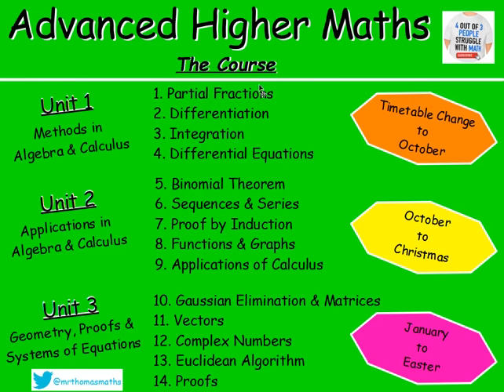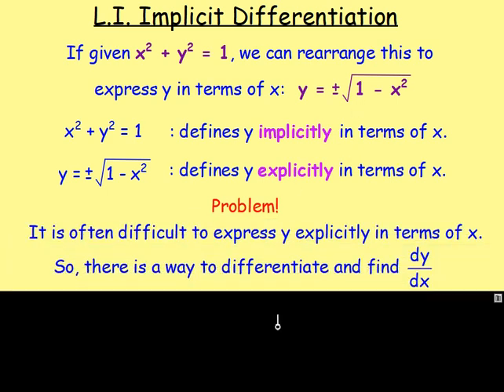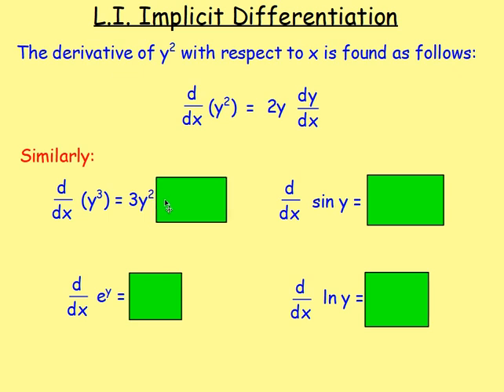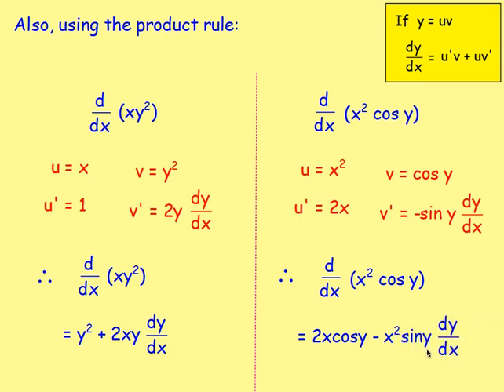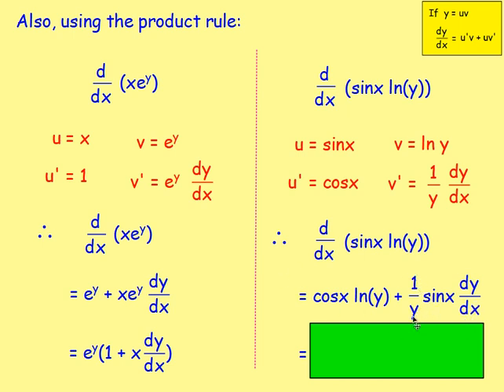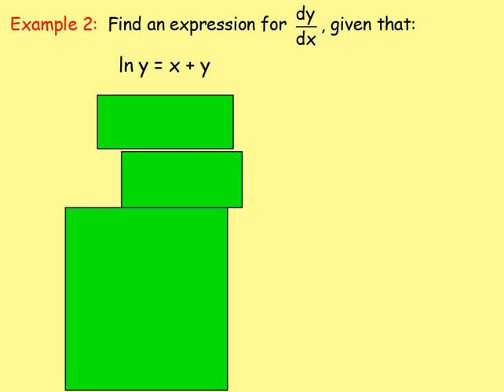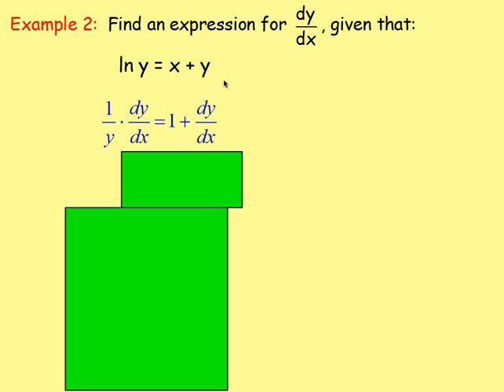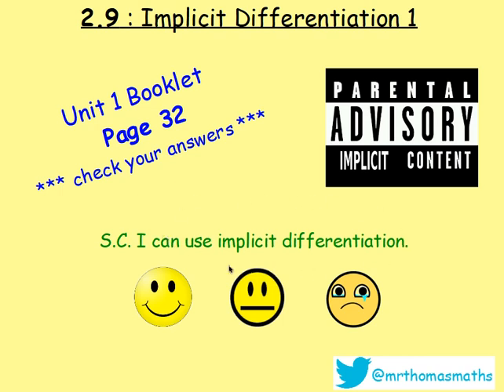2.9 Differentiation 9 : Implicit Differentiation 1 –Advanced Higher Maths Lessons @MrThomasMaths SQA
Lesson 9 of 17: Implicit Differentiation 1

130 videos have now been uploaded to guide you through the Advanced Higher Maths course and each video includes an explanation along with plenty of worked examples to help you gain a solid understanding. Here is a list of both the chapters and the individual lessons to allow you to target specific outcomes.

CHAPTERS
1. Partial Fractions
2. Differentiation
3. Integration
4. Differential Equations
5. Binomial Theorem
6. Sequences & Series
7. Proof by Induction
8. Functions & Graphs
9. Applications of Calculus
10. Gaussian Elimination & Matrices
11. Vectors
12. Complex Numbers
13. Euclidean Algorithm
14. Proofs

LESSONS

1. PARTIAL FRACTIONS
1. PF1: Distinct Linear Factors
2. PF2: Repeated Linear Factors
3. PF3: Irreducible Quadratic
4. Algebraic Long Division
5. Improper Rational Functions

2. DIFFERENTIATION
1. From First Principles
2. Product Rule
3. Quotient Rule
4. Trig. Terms
5. ‘e’
6. Ln(x)
7. Higher Derivatives
8. Inverse Trig. Functions
9. Implicit Diff 1
10. Implicit Diff 2: Equation of a Tangent
11. Implicit Diff 3: Second Derivatives
12. Logarithmic Diff
13. Parametric Diff 1
14. Parametric Diff 2: Eqn of a Tangent
15. Parametric Diff 3: Second Derivatives
16. Parametric Diff 4: Objects in Motion

3. INTEGRATION
1. Standard Integrals
2. ex
3. Ln(x)
4. Trig. Functions
5. Int by Sub 1
6. Int by Sub 2: Fractions
7. Int by Sub 3: Manipulation
8. Int by Sub 4: Definite Integrals
9. Int by Sub 5: √(a^2- x^2 )
10. Int by Sub 6: Substitution Not Given
11. Inverse Trig. Functions
12. Int using Partial Fractions 1
13. Int using Partial Fractions 2: Algebraic Long Division
14. Int by Parts 1
15. Int by Parts 2: Harder Examples

4. DIFFERENTIAL EQUATIONS
1. Sep the Variables 1
2. Sep the Variables 2: Using Logs and Exponentials
3. Sep the Variables 3: The Particular Solution
4. Sep the Variables 4: Mathematical Models
5. 1st Order Diff Eqn 1
6. 1st Order Diff Eqn 2: The Particular Solution
7. 2nd Order Diff Eqn 1: Homogeneous
8. 2nd Order Diff Eqn 2: Homogeneous – The Particular Solution
9. 2nd Order Diff Eqn 3: Non-Homogeneous
10. 2nd Order Diff Eqn 4: Non-Homogeneous – The Particular Solution
11. 2nd Order Diff Eqn 5: Amended Particular Integral

5. BINOMIAL THEOREM
1. Factorials
2. Binomial Coefficients
3. Binomial Theorem / Expanding (x + y)n
4. Finding Coefficients

6. SEQUENCES & SERIES
1. Sigma Notation
2. The Sum of a Series with Partial Fractions
3. The Method of Differences
4. Summation Formulae
5. Arithmetic Sequences
6. The Sum of an Arithmetic Sequence
7. Geometric Sequences
8. The Sum of a Geometric Sequence
9. Sum to Infinity
10. MacLaurin Series 1
11. MacLaurin Series 2: Harder Examples

7. PROOF BY INDUCTION
1. Standard Examples
2. Harder Examples

8. FUNCTIONS & GRAPHS
1. Sketching Rational Functions
2. Sketching Imp Rational Functions 1
3. Sketching Imp Rational Functions 2 (Stat Points Required)
4. Sketching the Modulus Function
5. Odd and Even Functions
6. Stationary Points Using the Second Derivative
7. Points of Inflection

9. APPLICATIONS OF CALCULUS
1. Displacement, Velocity and Acceleration
2. Related Rates of Change 1 – Exp Defined Rates
3. Related Rates of Change 2 – Imp Defined Rates
4. The Area Between a Curve & the y-axis
5. Volumes of Solids of Revolution 1 X-axis
6. Volumes of Solids of Revolution 2 Y-axis

10. GAUSSIAN ELIMINATION & MATRICES
1. GE 1
2. GE 2 - Special Cases (Redundancy, Inconsistency & Ill-Conditioning)
3. An Introduction to Matrices
4. Matrix Multiplication
5. The Identity Matrix
6. The Determinant of a Square Matrix
7. Inverse of a Matrix
8. Inverse of a 2x2 Matrix
9. Inverse of a 3x3 Matrix
10. Transformation Matrices
11. Composition of Transformations

11. VECTORS
1. Eqn of a Line : Symmetric Form
2. Eqn of a Line : Parametric Form
3. The Intersection of 2 Lines
4. The Angle Between 2 Lines
5. The Eqn of a Plane
6. The Vector Product
7. The Angle Between Two Planes
8. Line & Plane Intersection Point
9. The Angle Between a Line & a Plane
10. The Intersection of Planes
11. The Shortest Dist from a Point to a Line
12. The Shortest Dist from a Point to a Plane

12. COMPLEX NUMBERS
1. Introduction: Add/Subtract/Multiply/Divide
2. Polynomial Equations
3. Polar Form 1: Argand Diagram, Modulus & Argument
4. Polar Form 2: Multiplication & Division
5. De Moivre's Theorem
6. Roots of Complex Numbers
7. Trig. Identities
8. Locus in the Complex Plane

13. EUCLIDEAN ALGORITHM
1. Number Bases (Division Algorithm)
2. EA1: The Greatest Common Divisor
3. EA2: Expressing the GCD in Terms of a and b

14. PROOFS
1. Disproof by Counter Example
2. Direct Proof
3. Negation Statements
4. By Contradiction
5. By Contrapositive